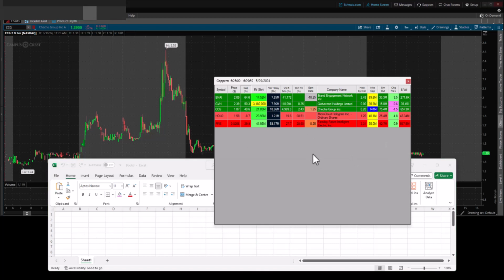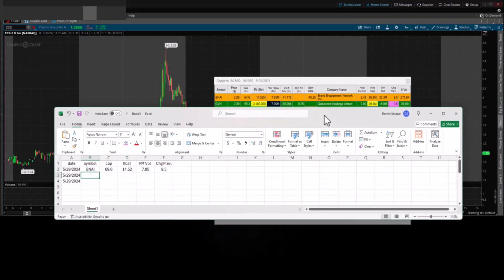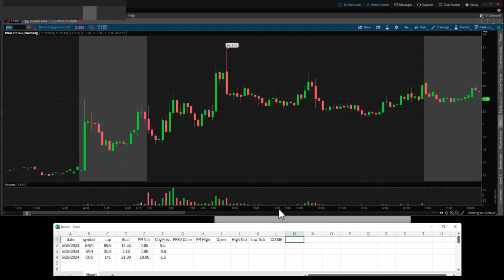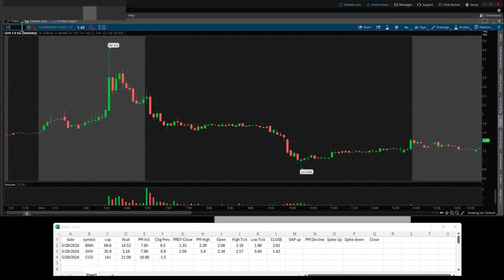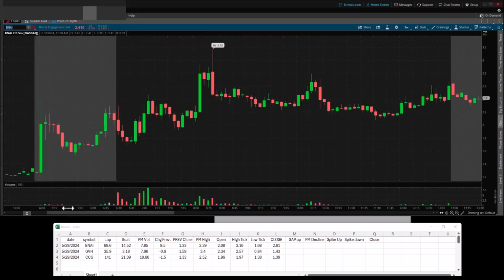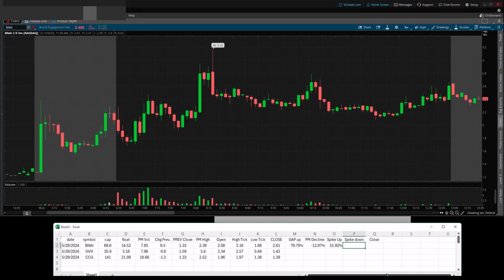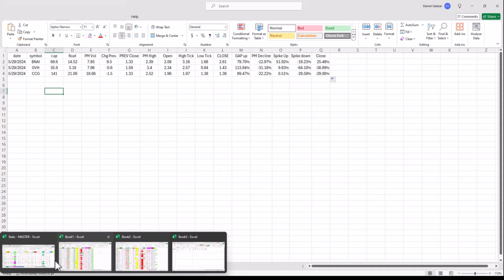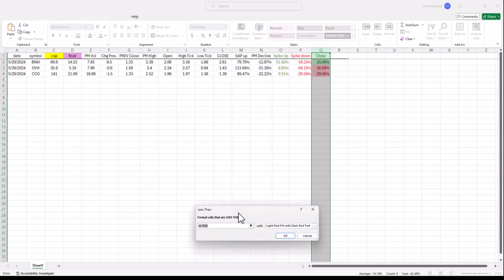Statistics for Stock Trading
Use chart analysis day trading using excel. I'll show you how to start a beginner friendly spreadsheet to collect statistics in stock market. You can then use this data to find the most successful day trading strategy.

Using this technical analysis day trading tool will improve your odds at being successful. It's no surprise the most successful day traders in the world use this type of data to profit consistenly.